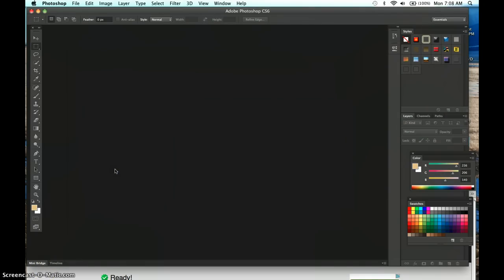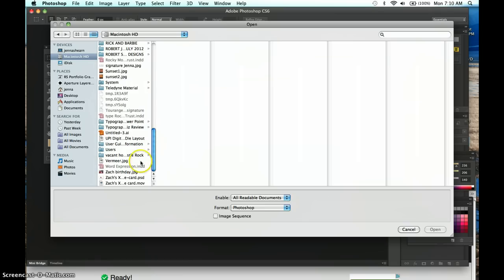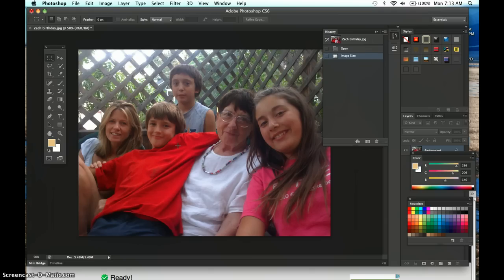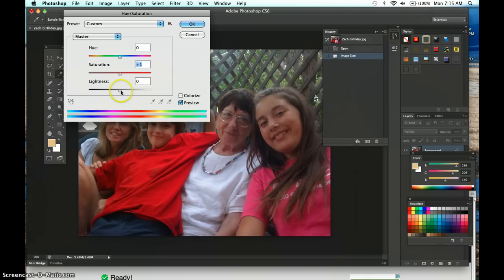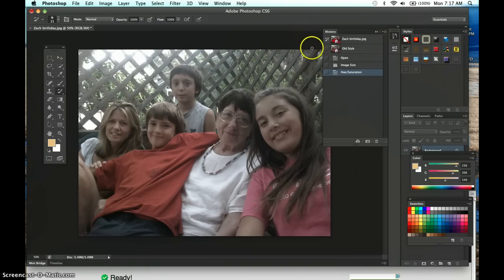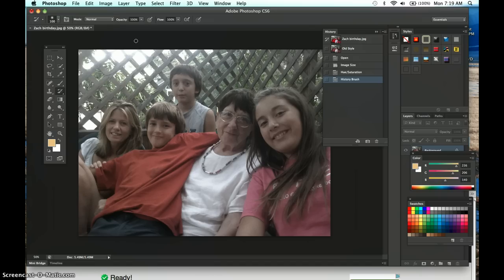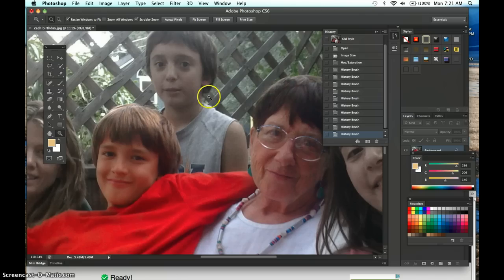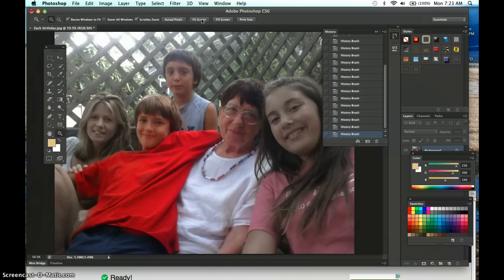History Brush and History Snapshots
Focus Attention with History Snapshots